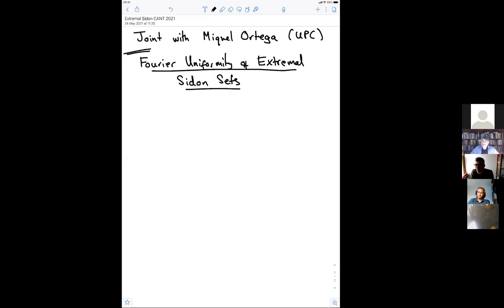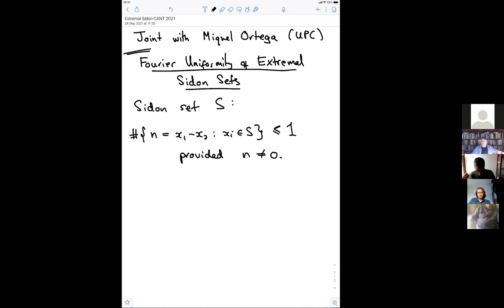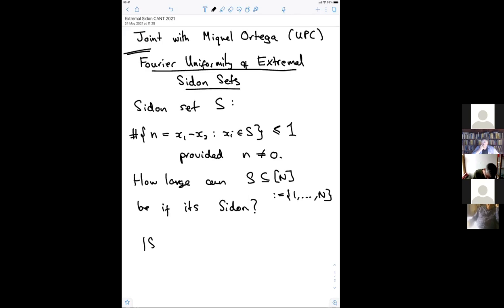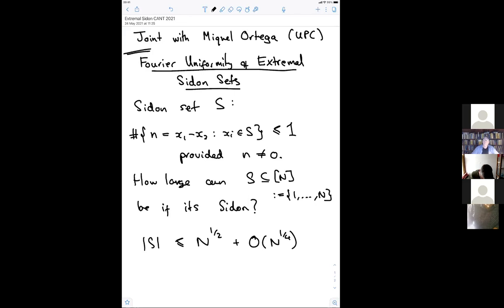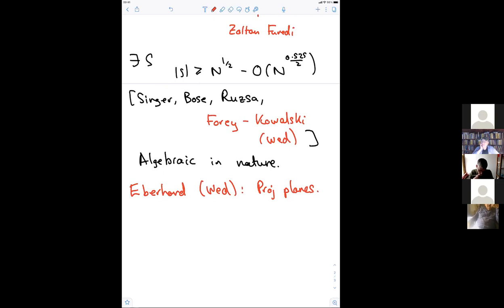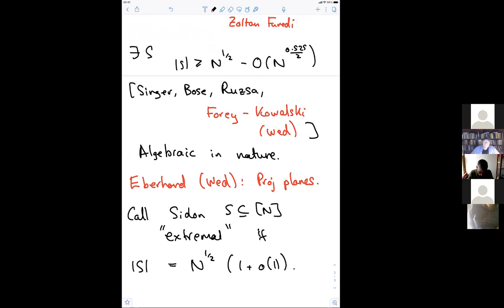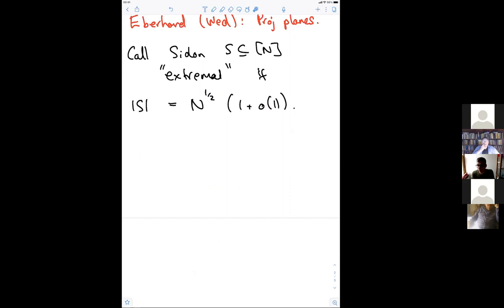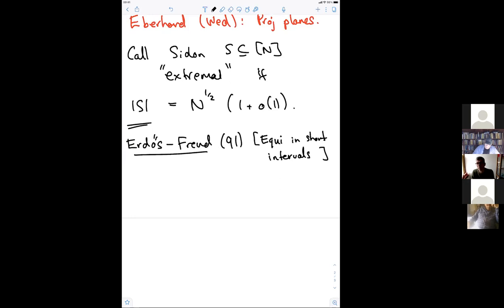CANT 2021 Mon01 Prendiville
Sean Prendiville: CANT 2021: "Extremal Sidon sets are Fourier uniform, with arithmetic applications": 24 May 2021.